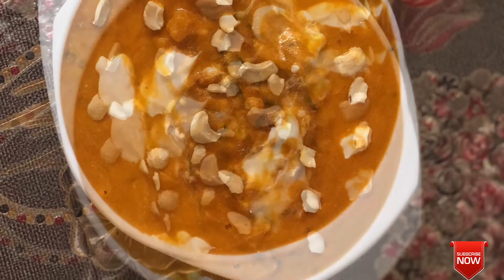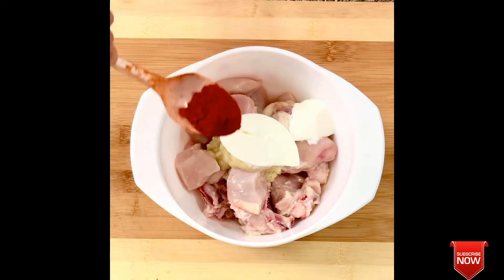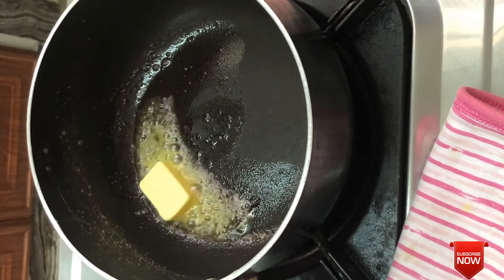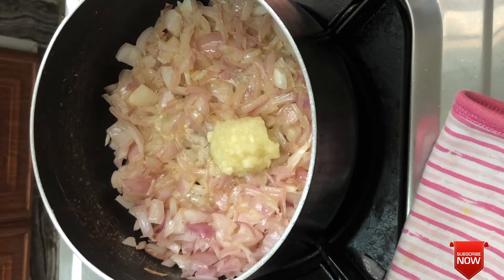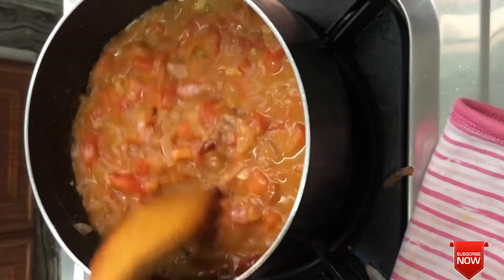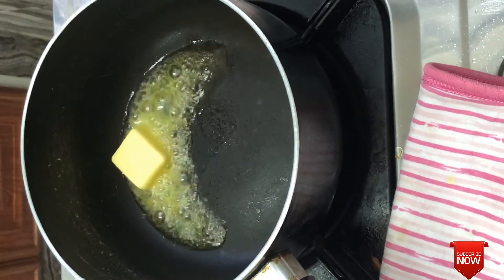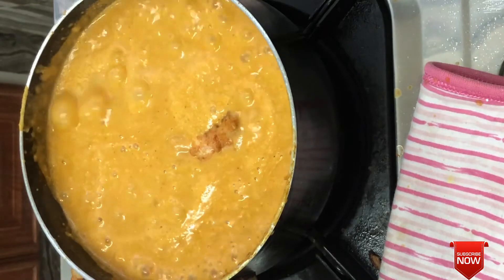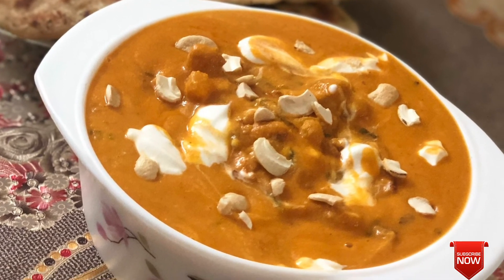How To Make Butter Chicken At Home | Restaurant Style Recipe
Learn how to make Butter Chicken, a heavenly chicken gravy recipe by Nashaas kitchen

Butter Chicken is probably one of the most popular Indian chicken recipes liked by all  brings to your kitchen, your favorite delicacy from the restaurant. So watch and learn how to make butter chicken at home only on Get Curried.

About : Nashaas kitchen is a YouTube Channel, Where you will find Delicious Recipes with the ingredients which are easily available.
 Learn Interesting Recipes and Share your Feedback with us.
 If I can cook you can too :D Yours Cooking Channel :)